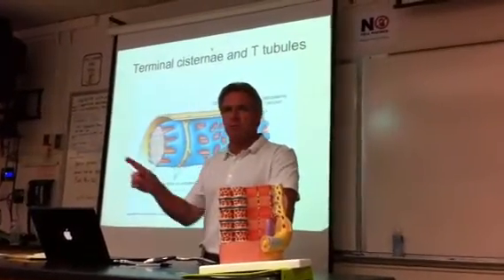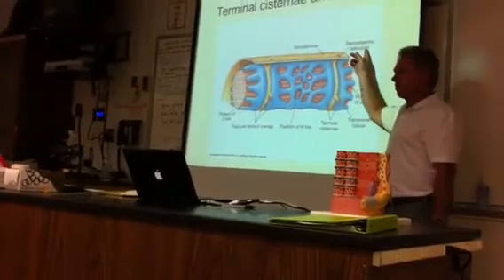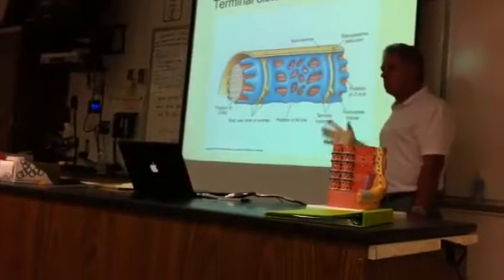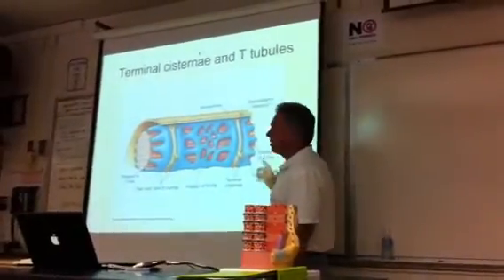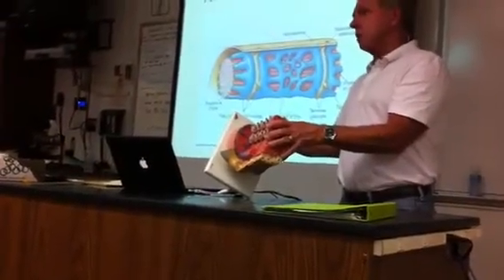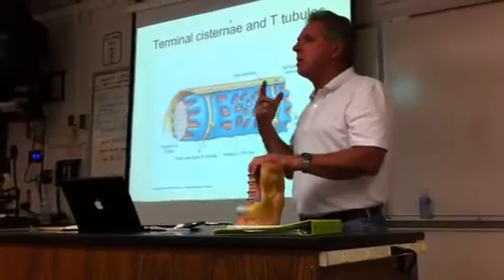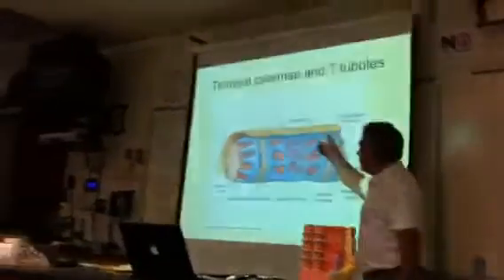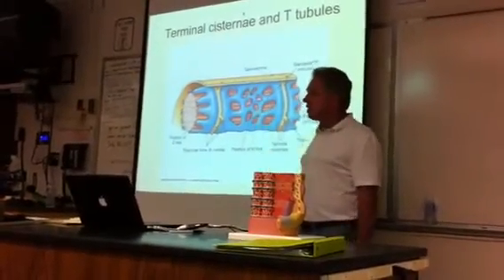Lecture (July 12)-7